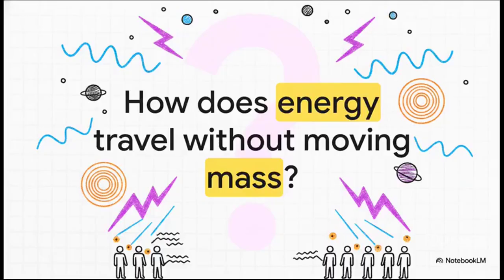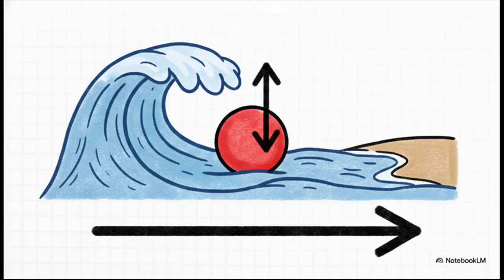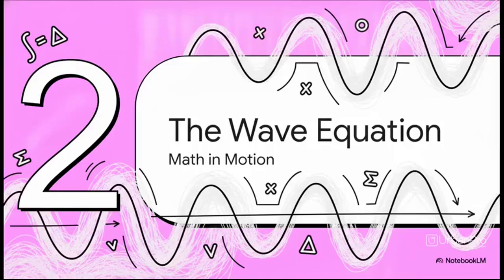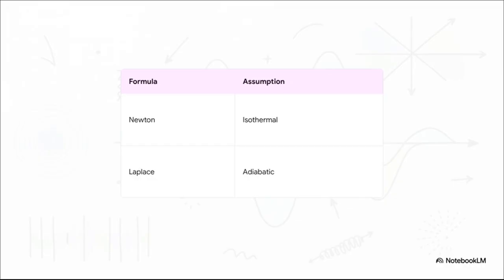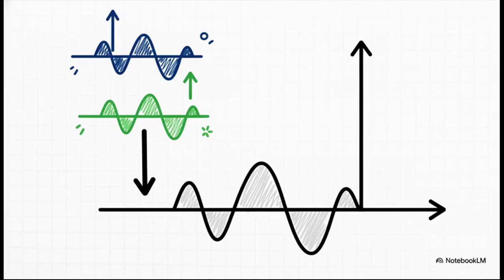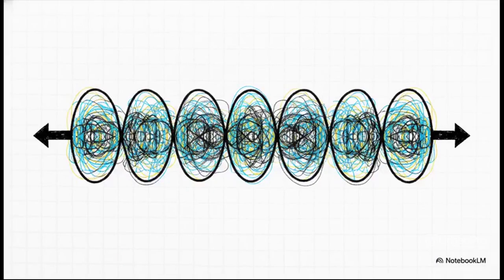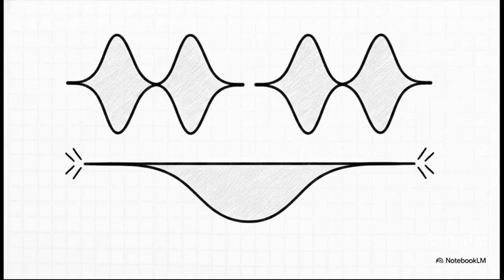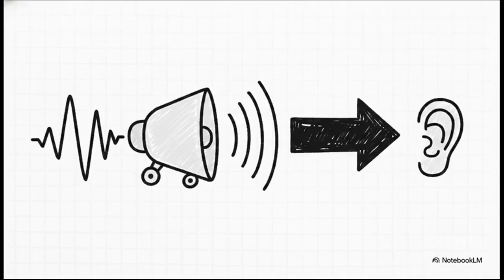Waves Overview | Sahil Kalra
Learn about "Waves Overview" from Sahil Kalra. This is a concept from 11 th.